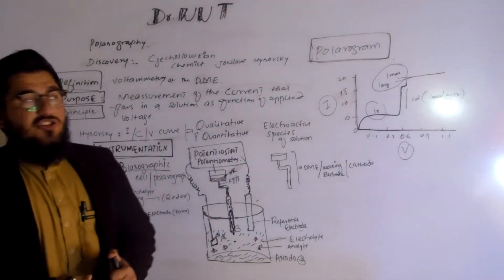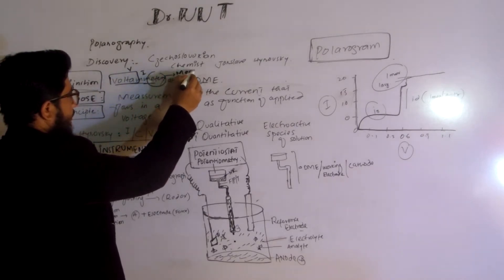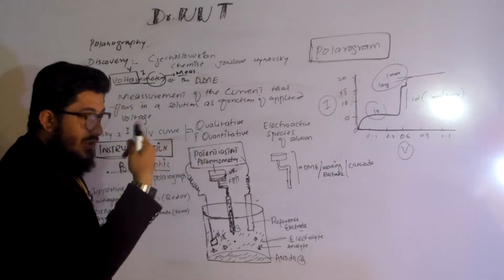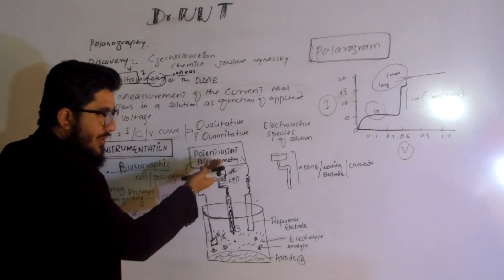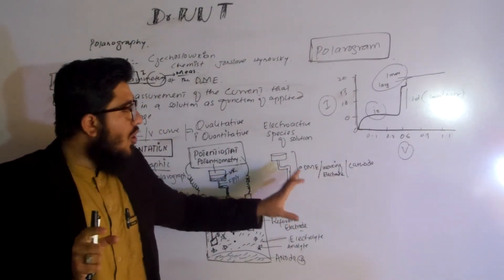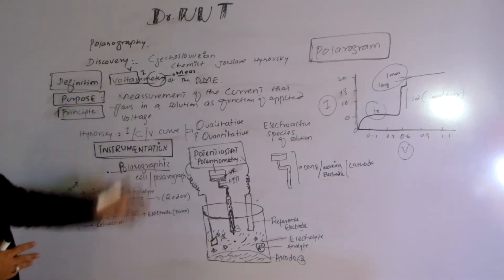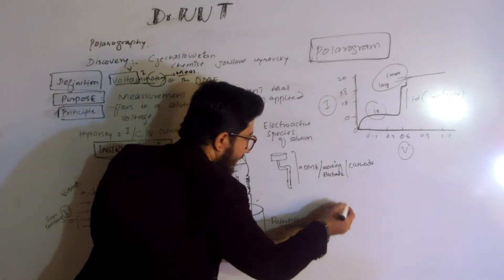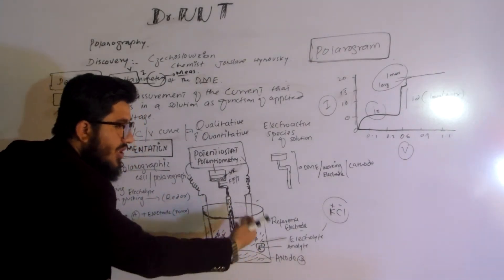Polarography in English by Dr uut